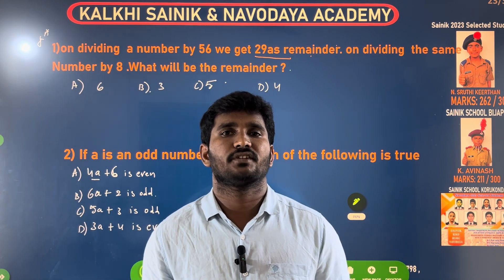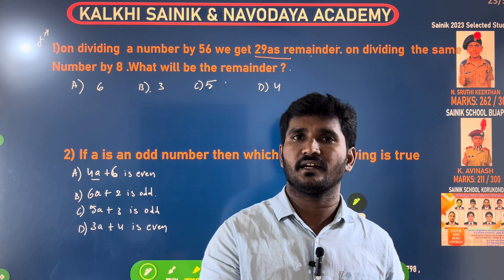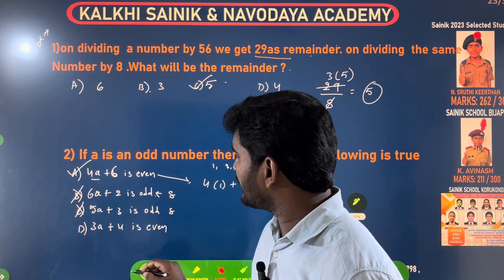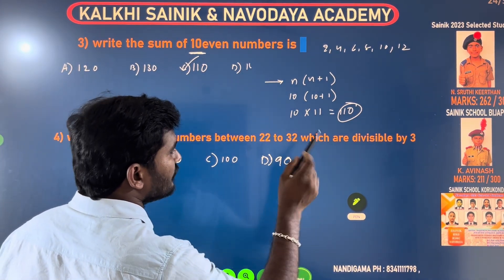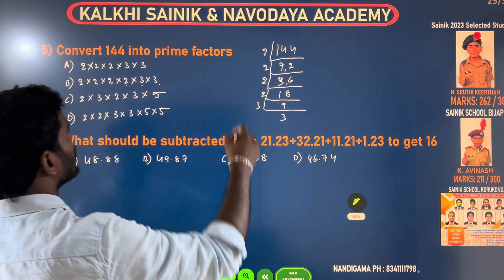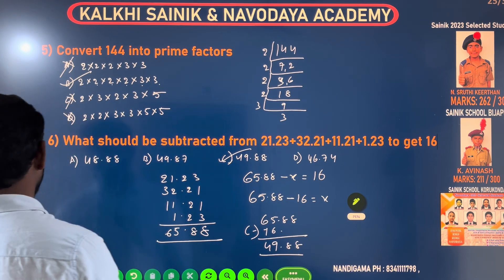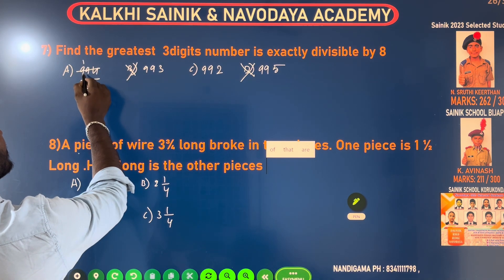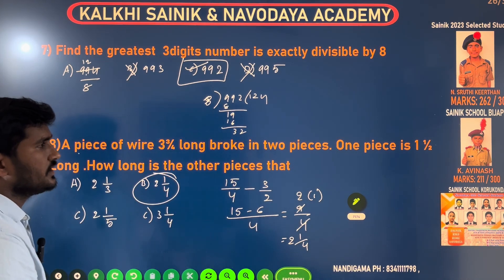నవోదయలో అడిగె అతి ముఖ్యమైన మ్యాథ్స్ ప్రశ్నలు || పార్ట్ -16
# నవోదయ లో అడిగే అతి ముఖ్యమైన మ్యాథ్స్ ప్రశ్నలను చాలా సులభంగా అర్థమయ్యే విదంగా వివరించటం జరిగింది . కావున ప్రతి విద్యార్థి  ఈ గొప్ప అవకాశాన్ని ఉపయోగించుకోవాల్సిందిగా కోరుతున్నాను

# నవోదయ 2024 పరీక్షలు

# నవోదయ బుక్స్

# నవోదయ ఆన్లైన్ కోచింగ్